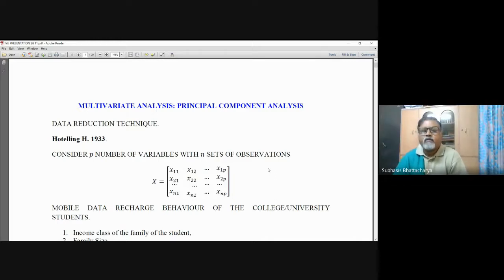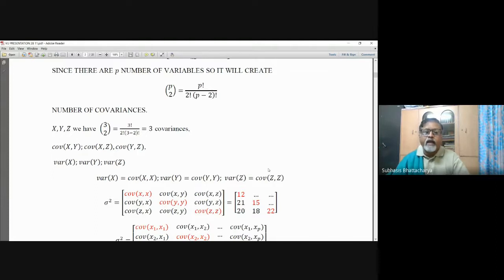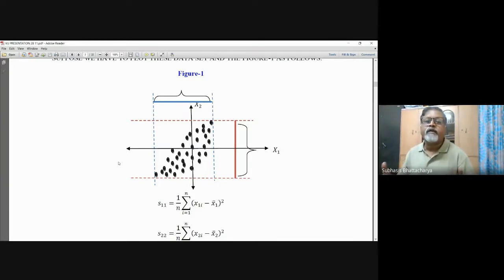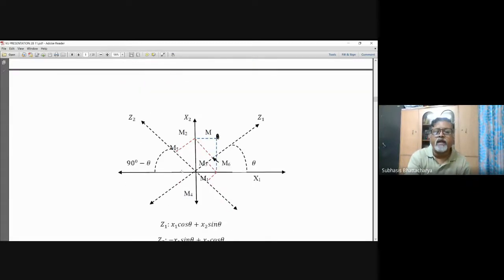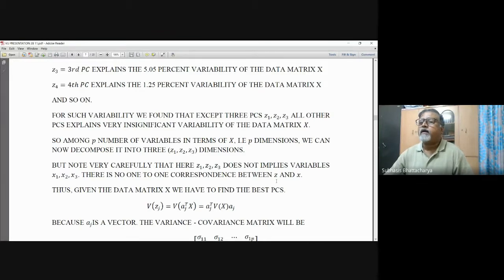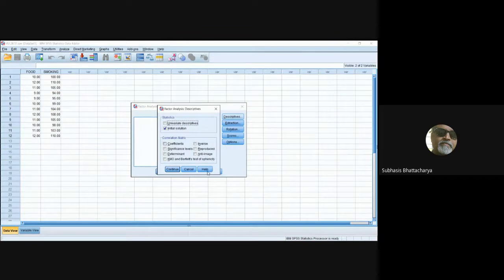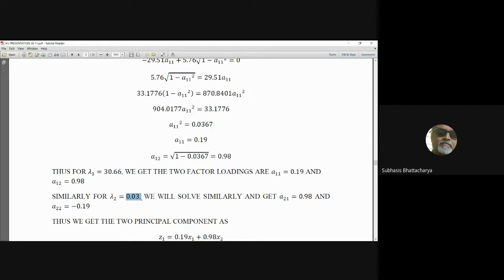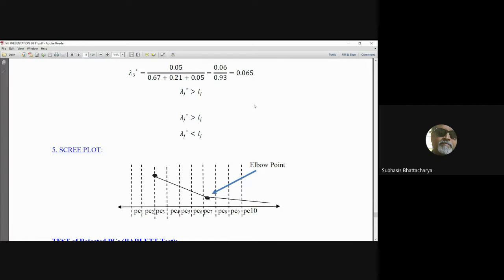Multivariate Analysis: PCA By Prof. Subhasis Bhattacharya